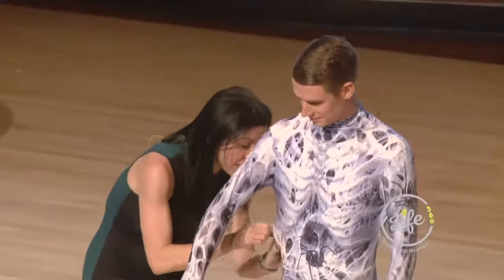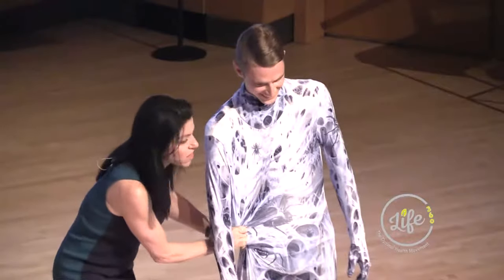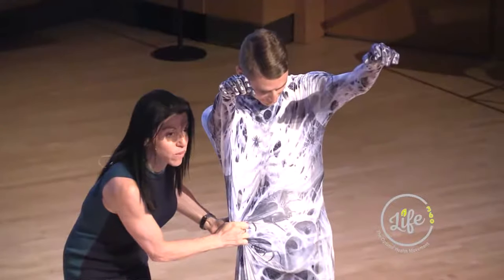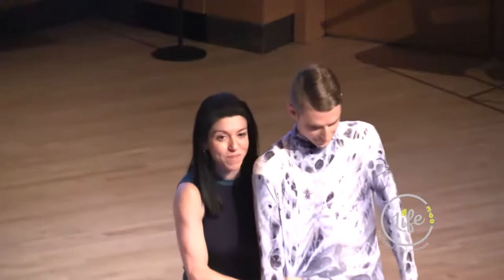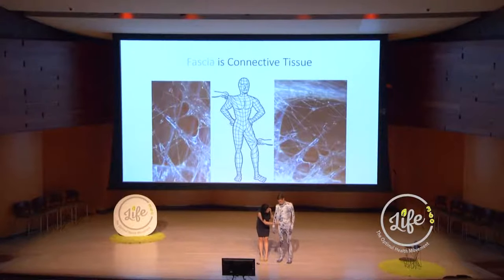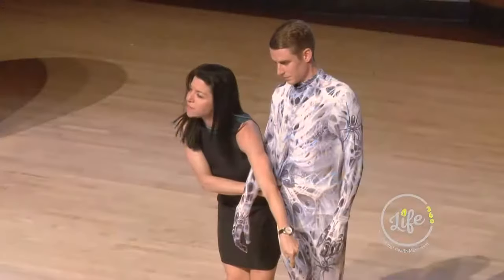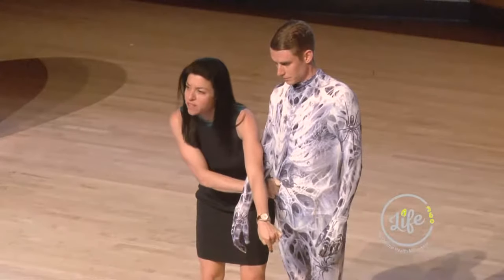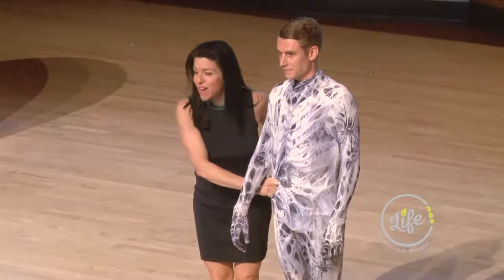Chronic pain & Fascia. Free virtual 45-min assessment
Fascia-based, Virtual Chronic Pain Therapy, from the comfort of your own home.
Click this link to get scheduled for your Free Virtual 45 minute assessment
A non-invasive solution to chronic pain. Get your specific Myofascia imbalances assessed.  Individualized, therapist guided, Virtual Chronic pain treatment programs.
We help people all over the world, from North America, Tokyo, Holland, England, Australia, Namibia, to Brazil.
The SST Promise:
25%-75% immediate relief in symptoms
Functional movement reeducation for Lon-term sustainable results